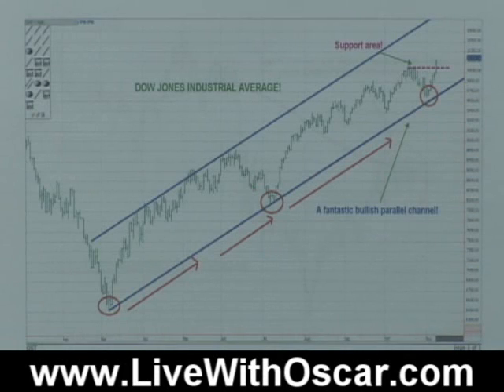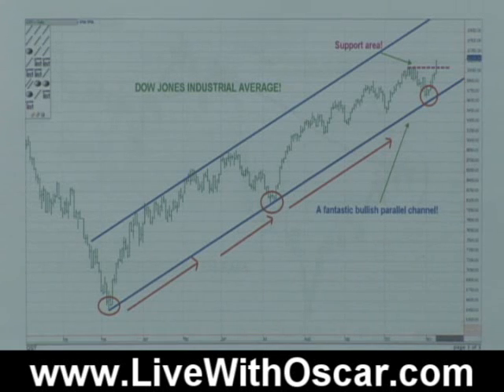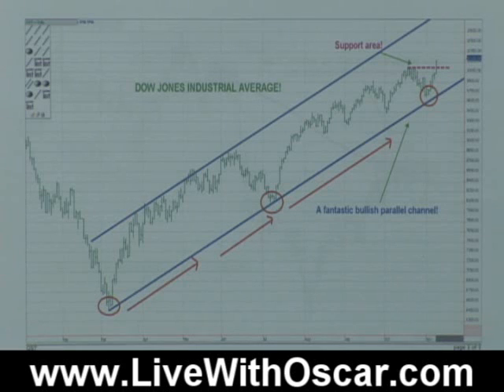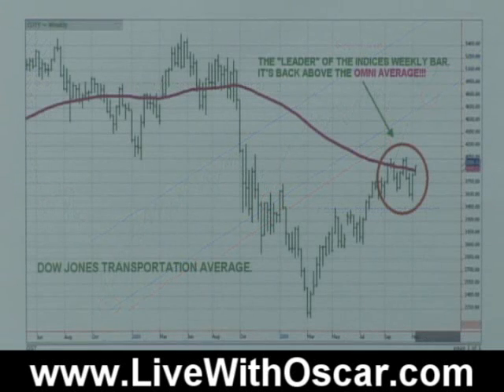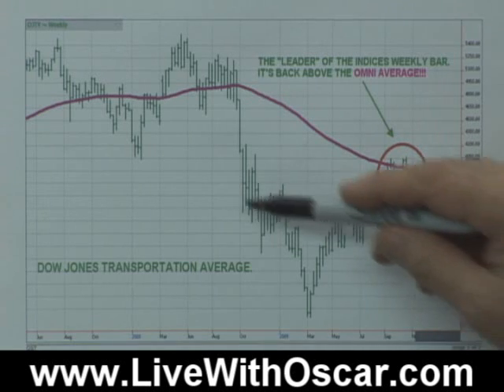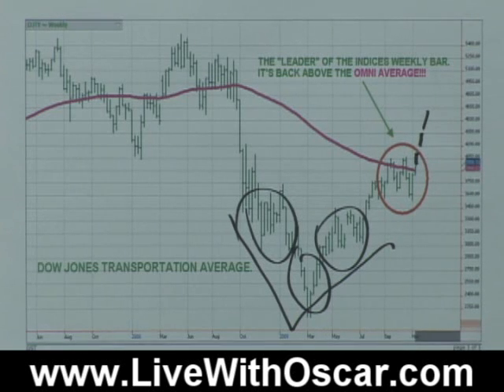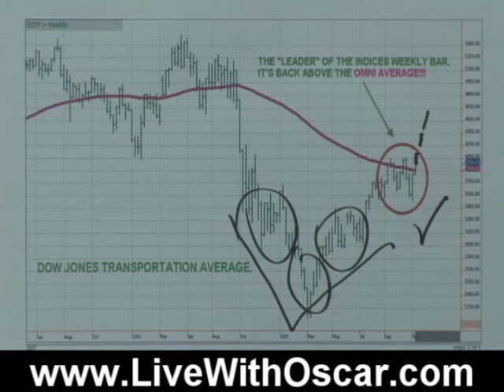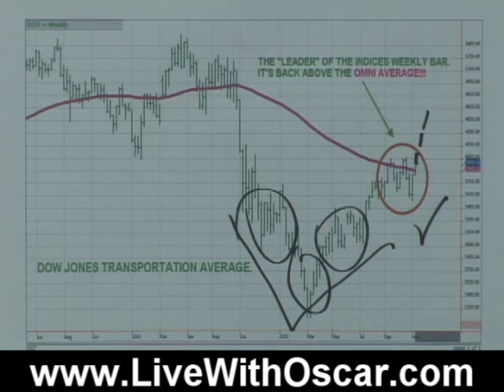11/11/09 S&P Emini & Futures Trading Recommendations